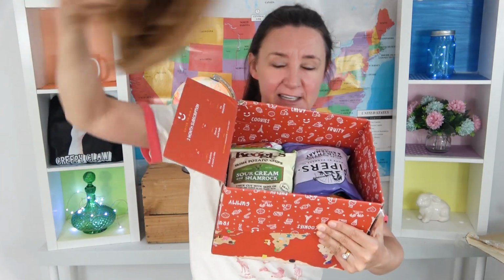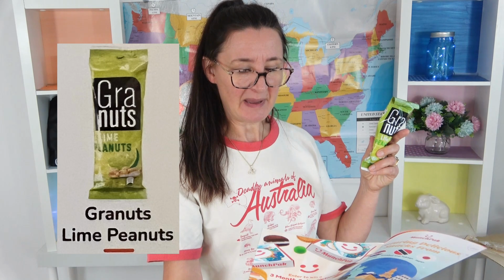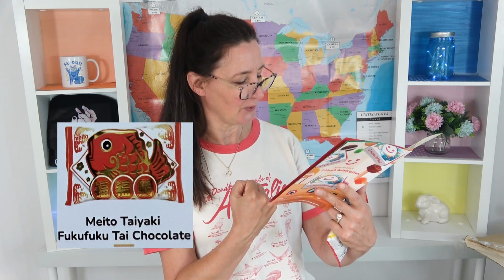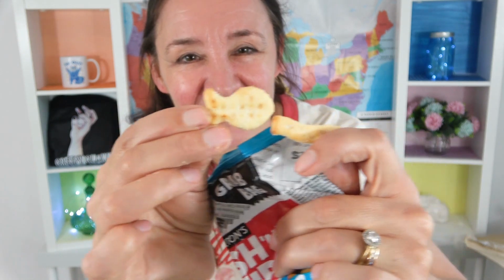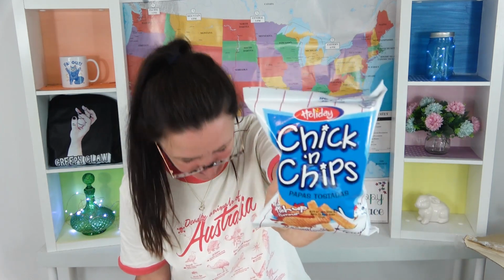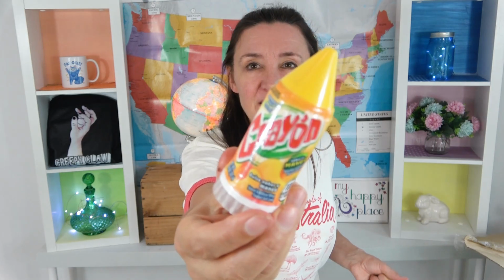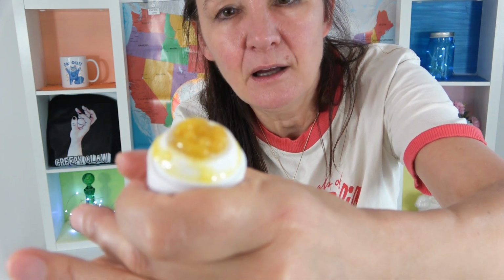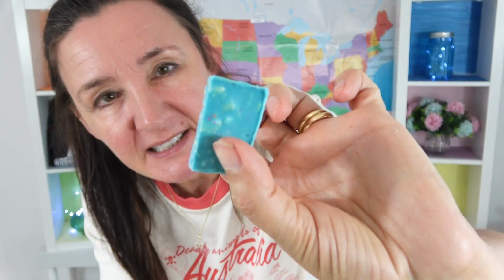MunchPak 10 Year Anniversary Subscription Box Taste Test Part 1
Trying this MunchPak Family subscription box for MunchPak's 10 year anniversary

International treats subscription box
In this video I try the following items:
MunchPak Birthday Cake Crunch Bar from USA
Choco Pie from South Korea
Meito Taiyaki Fukufuku Tai Chocolate from Japan
Slush Puppie Chewbie Bar from the UK
Gra Nuts from Colombia
Lorena Crayon Mango from Mexico
Sunshine Snacks Ole Xtreme Ranch from Trinidad and Tobago
Trento Duo from Brazil
Burtons Fish n chips from United Kingdom
Holiday Chick n chips from Trinidad and Tobago
Kras Tortica Wafer from Croatia

If you are not getting notified then try this notification trouble shooter provided by YouTube